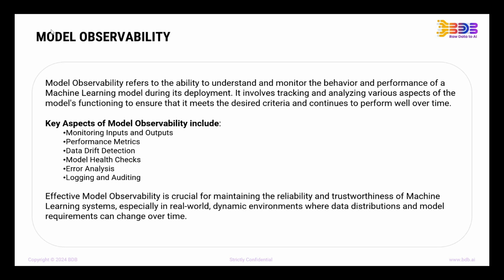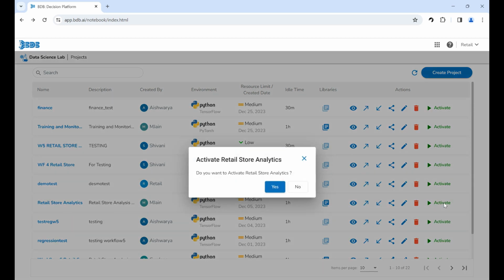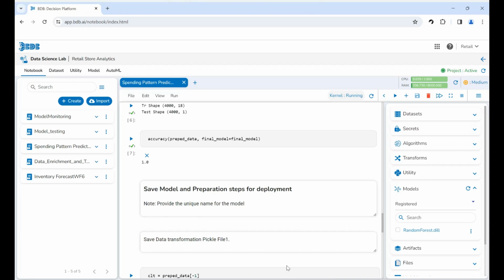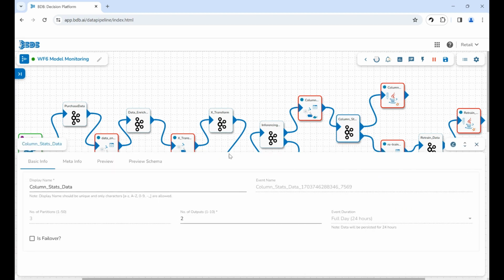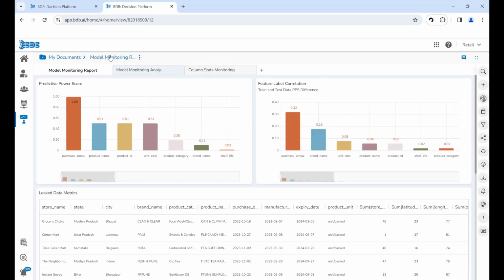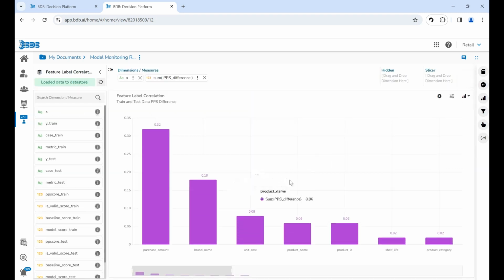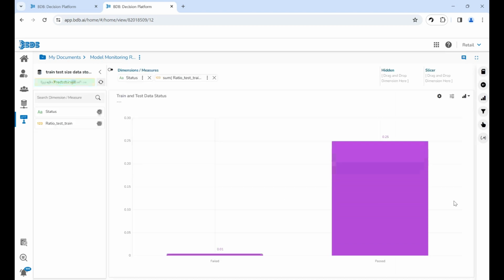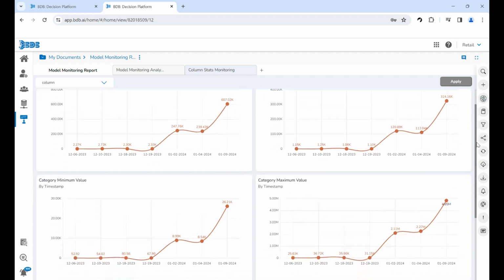BDB 8.5 - Model Monitoring in BDB Platform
Welcome to BDB Platform Model Observability Demo.

In this video, we will explore the process of attaining model observability and monitoring within the BDB Platform.

Model observability refers to the ability to understand and monitor the behavior and performance of a machine learning model during its deployment. It involves tracking and analyzing various aspects of the model's functioning to ensure that it meets the desired criteria and continues to perform well over time.

Key aspects of model observability include:

- Monitoring Inputs and Outputs
- Performance Metrics
- Data Drift Detection
- Model Health Checks
- Error Analysis
- Logging and Auditing

Effective model observability is crucial for maintaining the reliability and trustworthiness of machine learning systems, especially in real-world, dynamic environments where data distributions and model requirements can change over time.

we've developed and deployed a machine learning model using DS Lab, integrated it into a data pipeline with Synthetic Data Generator, and activated the pipeline for inference. The data undergoes transformations and splits into flows, with one part written to the database and another monitored for model statistics. The Retrain Data Filter triggers retraining if data deviates beyond a threshold. The video explores model observability through metrics like Predictive Power Score, Feature Label Correlation, Data Leakage, Conflicting Labels, and Data Set Size Comparison. Column Stats Monitoring analyzes statistics.

We trust it provides clarity on our DS Lab Model creation, data pipeline and Report advancements!